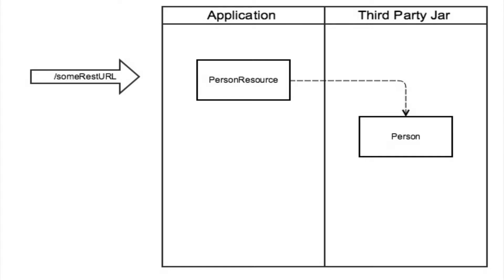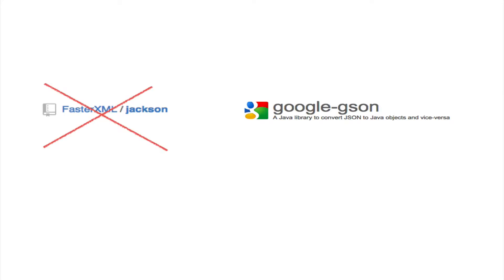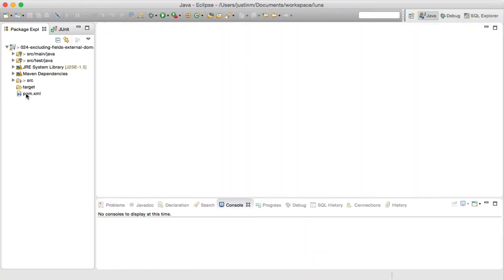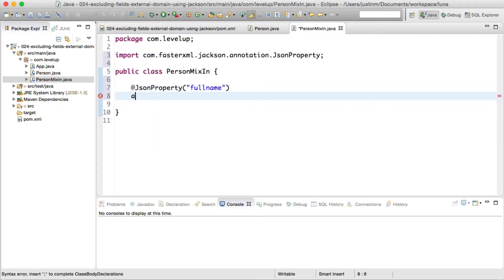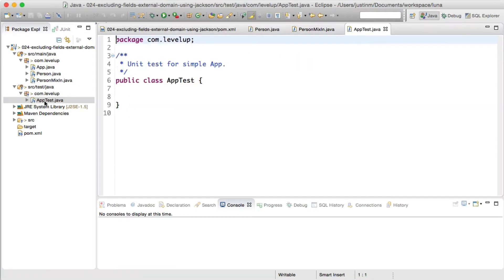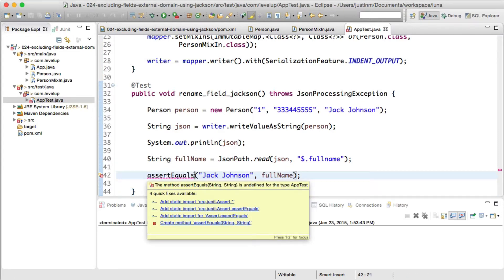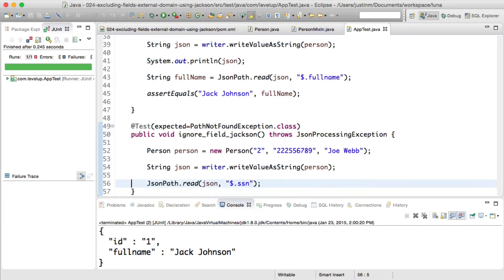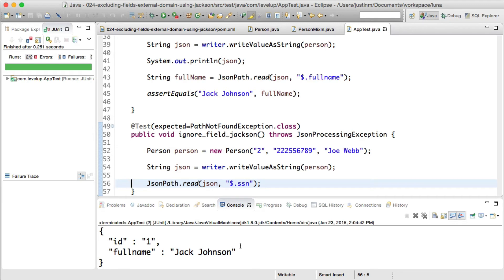Screencast #24: Ignore/Rename fields from third class using jackson mixin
When you consume a third party library or an internal object from another business unit you may not have the ability to modify source code to add @JsonIgnore annotation. Let's find out how to use jacksons mixins to exclude and rename properties during the serialization and deserialization process.